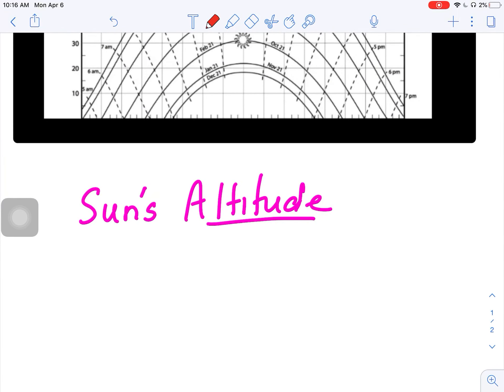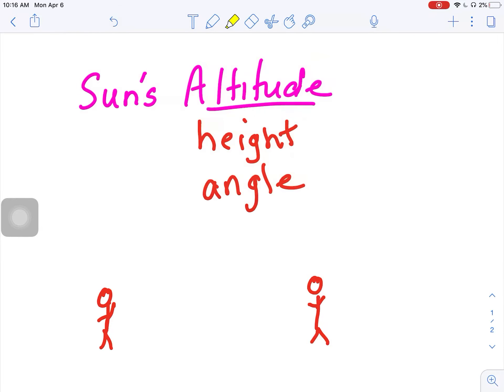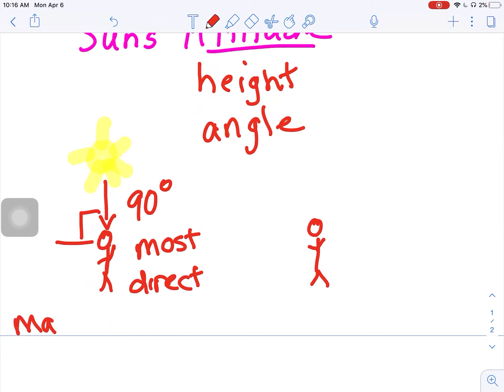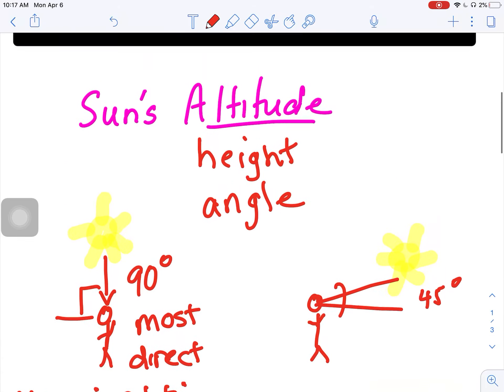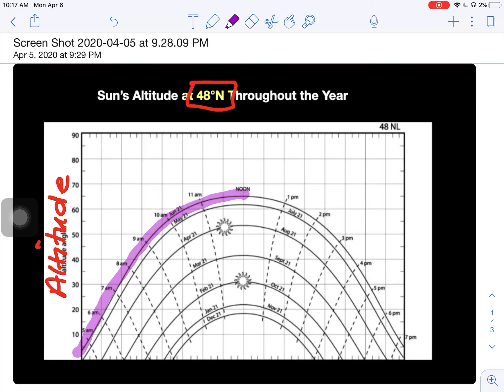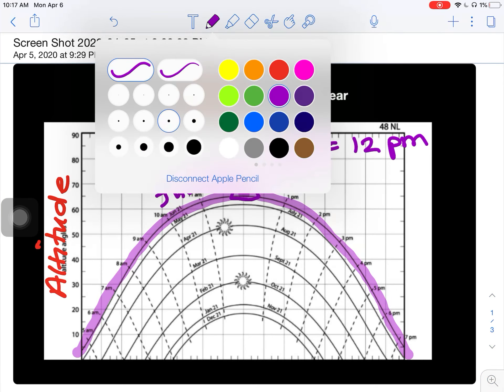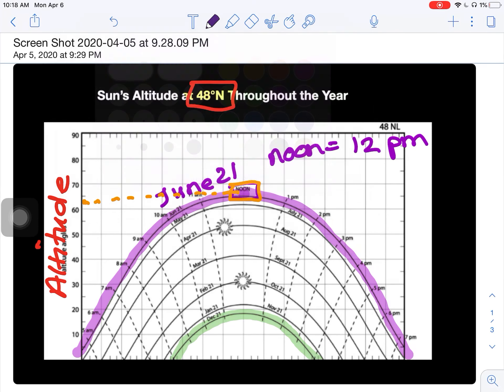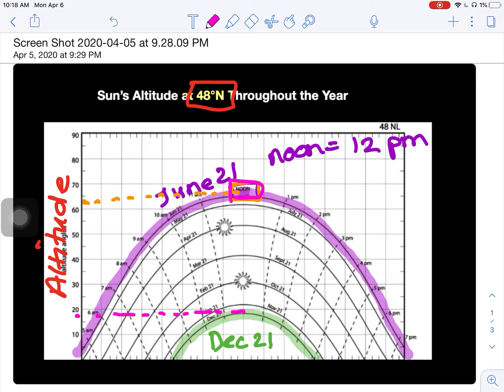Altitude of the Sun -Bronx HS Business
3.2 April 7